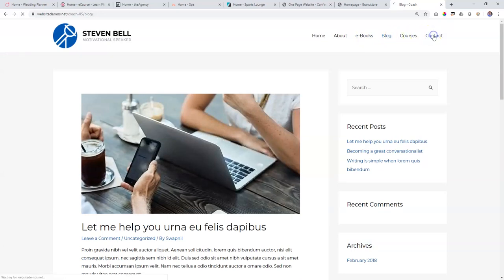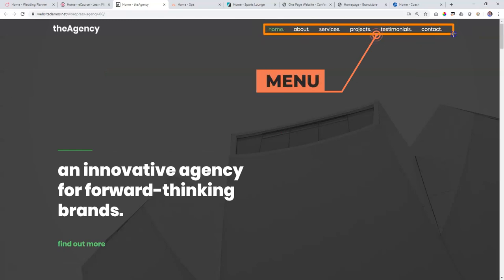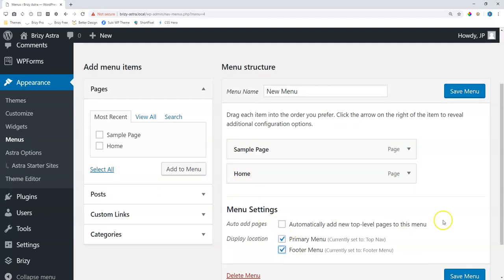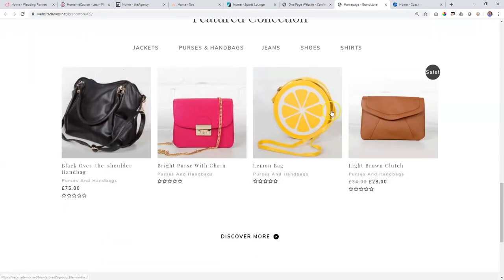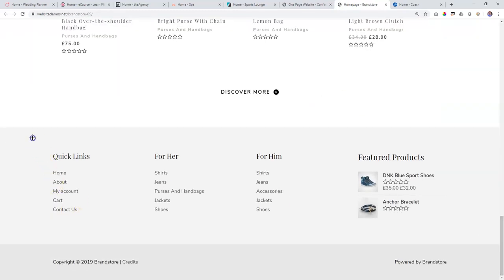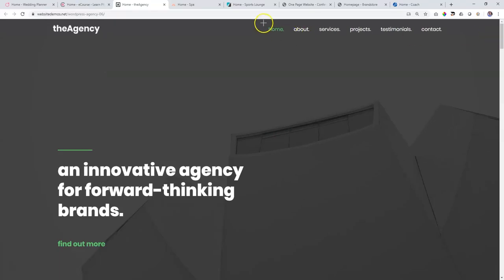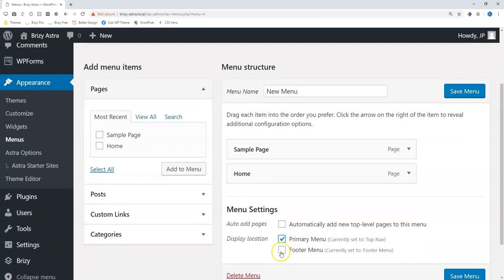The Core | Menu & Navigation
Menus are created within WordPress to allow your visitor to navigate around your site from page to page.

THE CORE
The Core series is an introductory video series for total beginners on important website making terminology and concepts. Use these videos for reference and helping you in the main tutorials.

💗💗💗 Websites 4 Beginners is a teaching platform dedicated to newcomers to the world of website creation. You’ll learn how to make websites in no time. No coding needed—EVER! If you can work with PowerPoint, Prezi, Keynote or Google Slides, you can make websites.